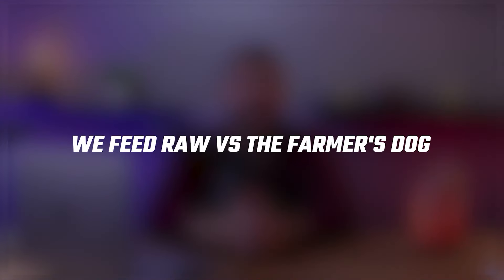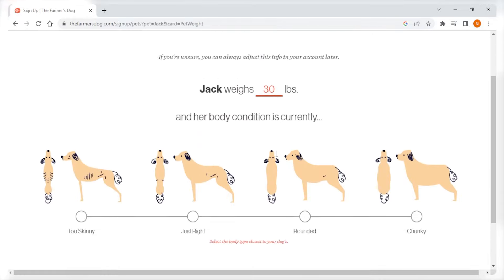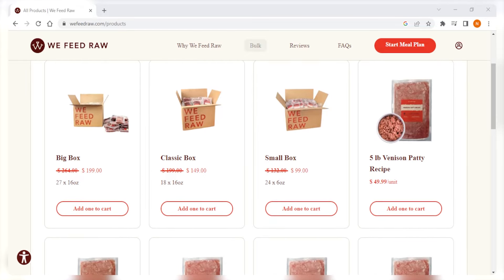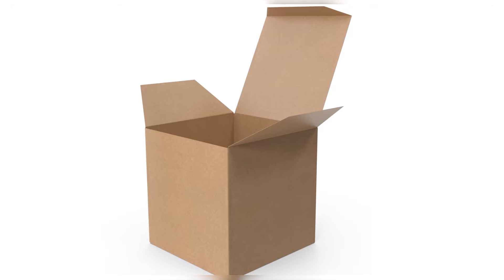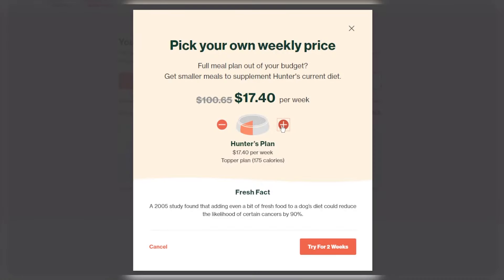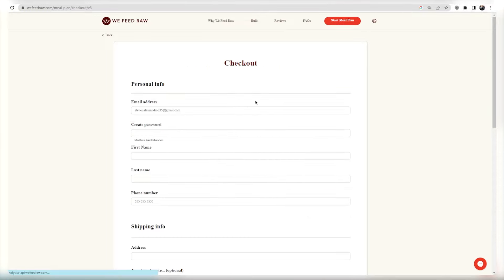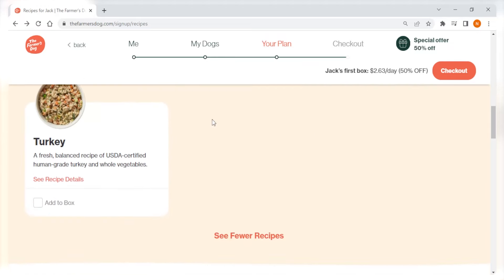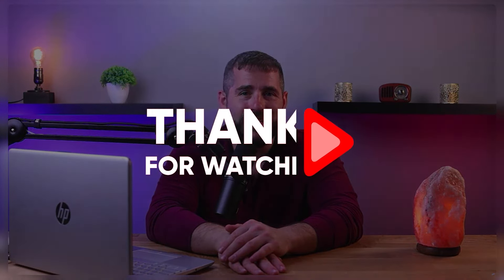We-Feed-Raw vs The Farmers Dog FACE OFF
FACE OFF: We-Feed-Raw vs The Farmers Dog. It's an epic face-off between We-Feed-Raw and the Farmer's Dog! Who will come out on top? Watch and find out in this battle video!

Introduction and Overview of Dog Delivery Services

Hello everyone, welcome back. In today’s video, we’re going to take a closer look at two of the most renowned dog delivery services: The Farmer’s Dog and We Feed Raw. I’ll be comparing these two services across several categories including meal plans, ingredients and nutritional value, pricing, and customer service. This comparison will help you decide which service might be the best fit for your furry friend.

Meal Plans, Ingredients, and Nutritional Value

The Farmer’s Dog offers four meals designed by board-certified veterinary nutritionists, ensuring they meet the nutritional levels required by the AAFCO Dog Food Nutrient Profiles. These include turkey, chicken, beef, and pork recipes suitable for any breed at any life stage. Each meal plan is personalized to your dog's specific needs, and customization options are available at checkout.

In contrast, We Feed Raw provides six raw recipes created by a Ph.D. animal nutritionist: chicken, duck, turkey, beef, lamb, and venison. Their bulk orders come in 30-pound increments, while pre-made boxes offer a selection of three recipes. We Feed Raw's meals need to be defrosted before serving, maintaining their raw nutritional value.

The Farmer's Dog pricing ranges from $2 to $12 a day, depending on your dog's breed, age, and size. This service ensures continuous food supply by timing deliveries perfectly, with flexible options to adjust, pause, or cancel at any time. We Feed Raw's pricing also varies based on your dog's size and needs, with their customer service team available through phone, email, or live chat during working hours.

They offer policy adjustments for new recipes or refunds if the food doesn't suit your dog, prioritizing customer satisfaction. Both companies aim to provide quality food and support, helping you choose the best option for your pet's dietary requirements.

Hope you enjoyed my We-Feed-Raw vs The Farmers Dog FACE OFF Video.